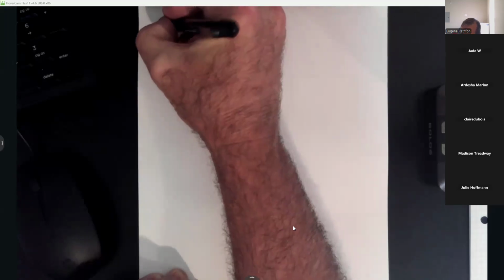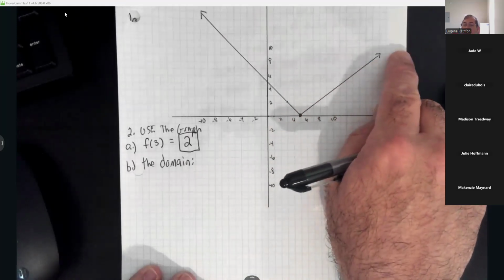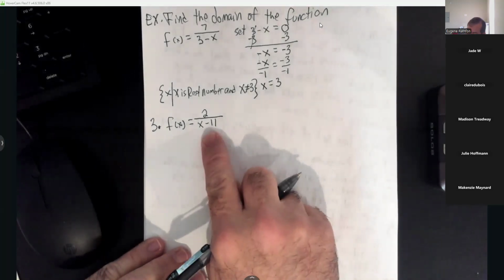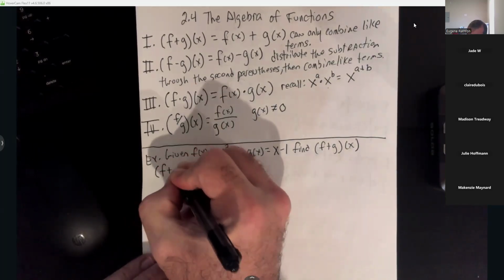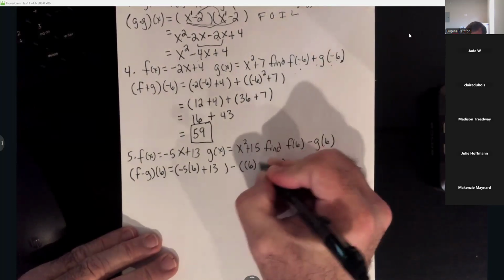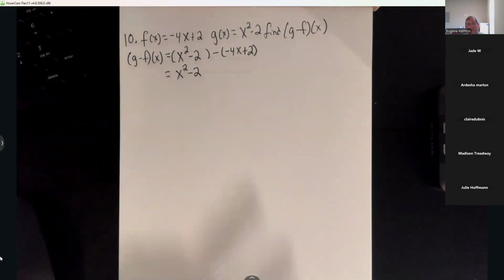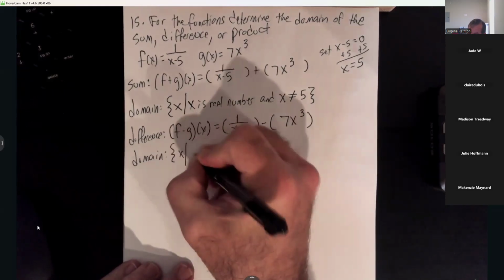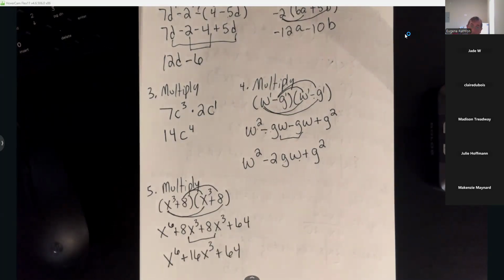college algebra summer 2025 section 2 3 and 2 4